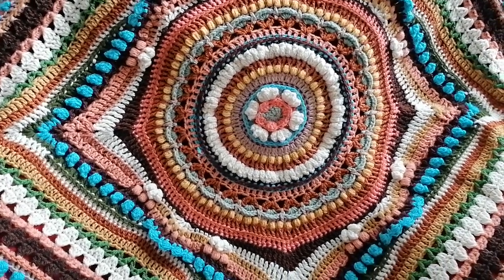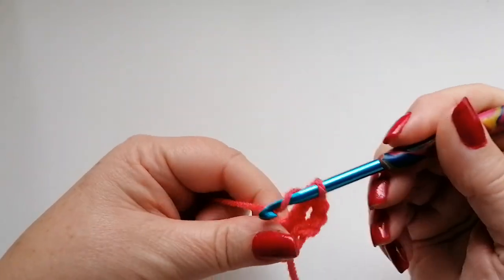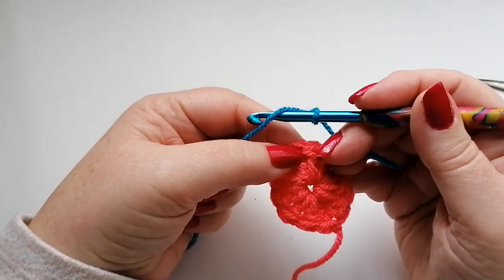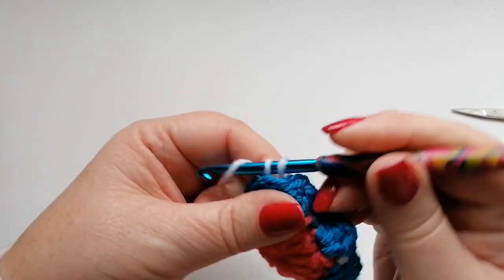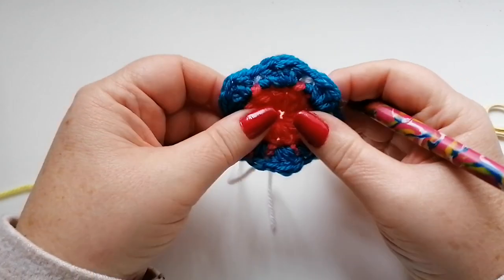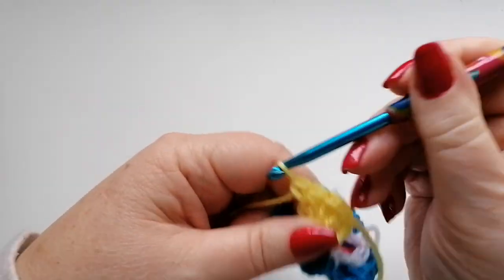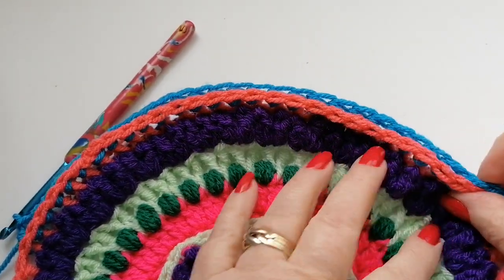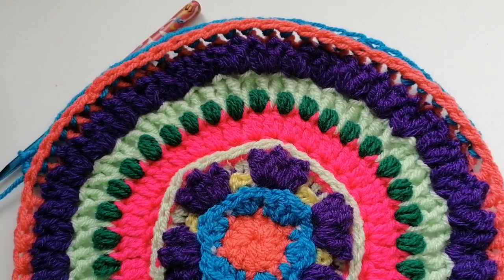Eanair mandala throw part 1 Crochet Nuts Eanáir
Can be worked in any yarn with corresponding hook.  Sample worked in DK with 5mm hook.  About 800 g of DK yarn will be needed and the finished sample size is 52 inches square.  US crochet terms used in this video